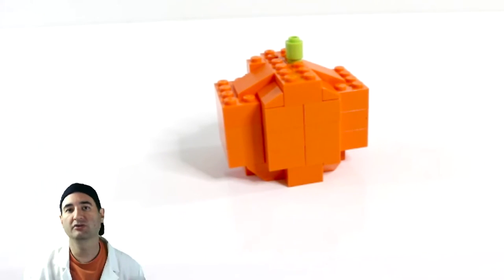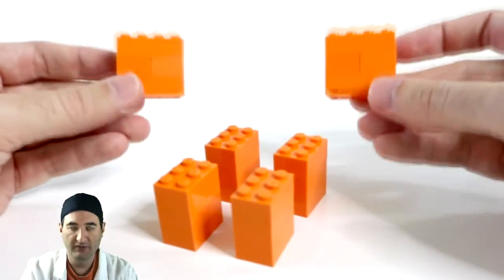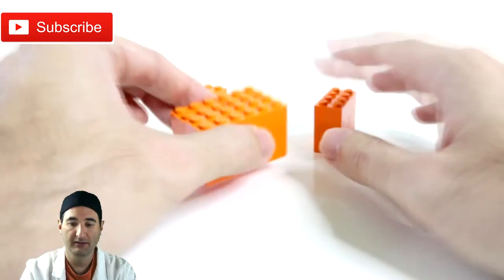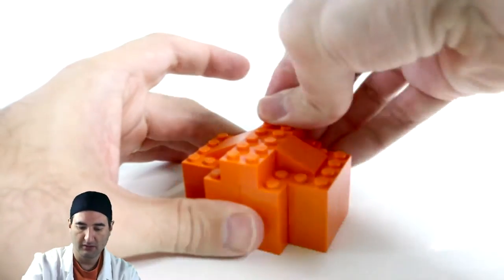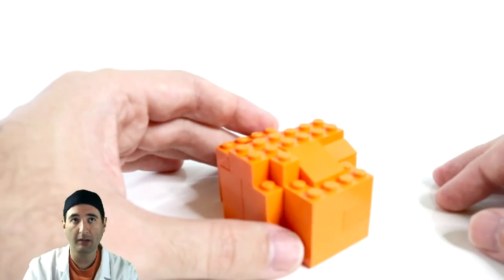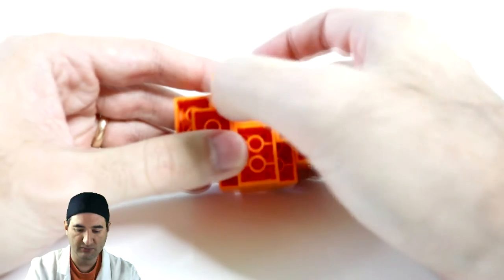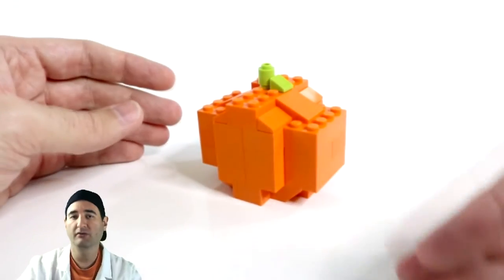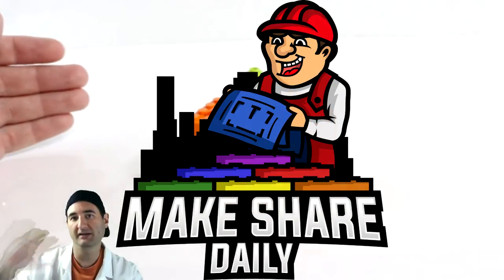Lego Halloween Pumpkin Tutorial